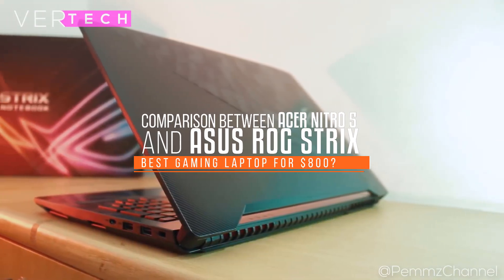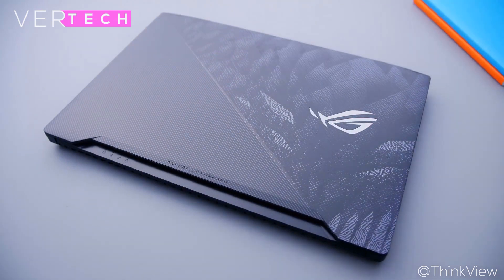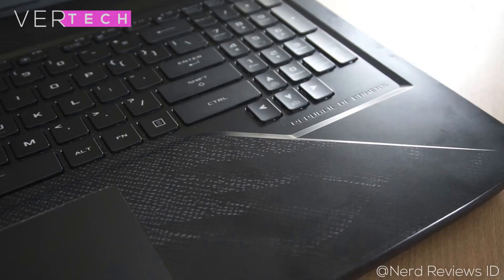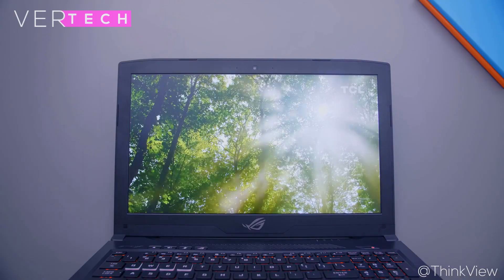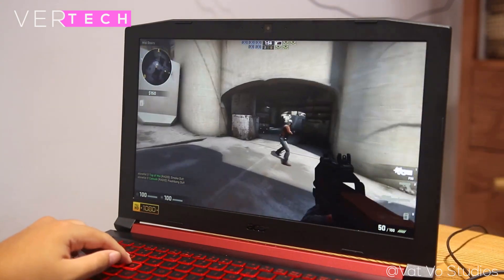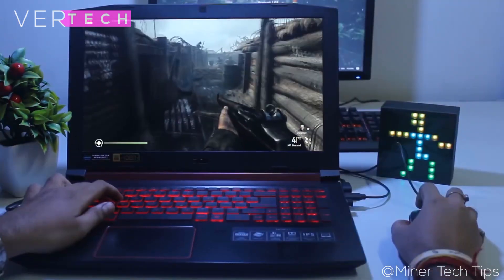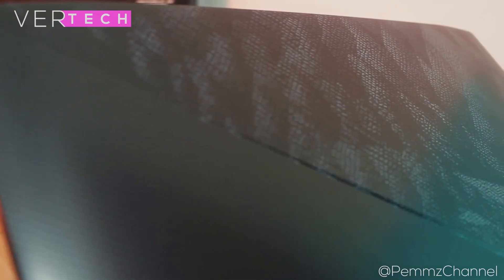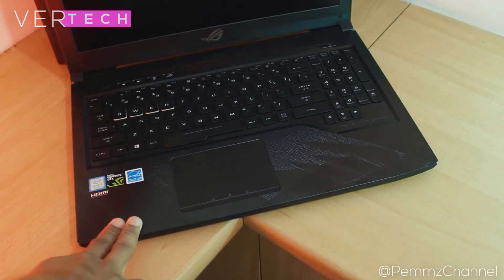Acer Nitro 5 VS ASUS ROG Strix Hero Edition! - Which Is Best Gaming Laptop For $800?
Hello Guys and today I'm going to show you the comparison between the Acer Nitro 5 and the ASUS ROG Strix Hero Edition! The Acer Nitro 5 and the ASUS ROG Strix are 2 gaming laptops that come in at around $800! For that price, both laptops offer some really great value with nice specs but in this video we'll compare these laptops and see which one is the better pick for you. We'll be comparing these laptops in these categoriess including design and build, displays, performance and battery life.

Specs On The Acer Nitro 5:
Intel Core i5-8300H
8GB Of RAM
256GB SSD
NVIDIA GTX 1050Ti 4GB
Windows 10
15.6" 60Hz Full HD IPS Display

Specs On The ASUS ROG Strix Hero Edition:
Intel Core i5-8300H
8GB Of RAM
128GB PCIe SSD + 1TB HDD
Windows 10
15.6" 120Hz 3ms Full HD IPS Display

- VerTechHD